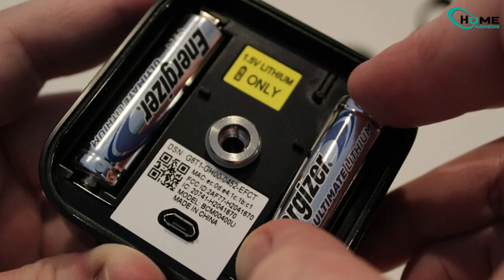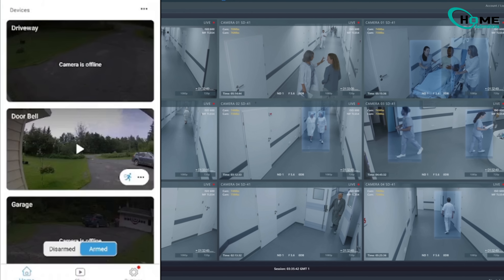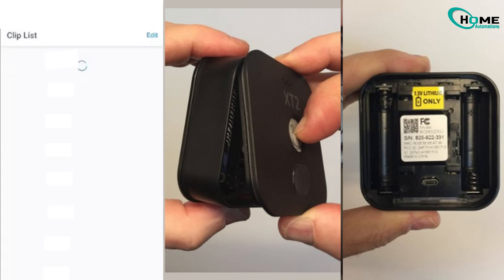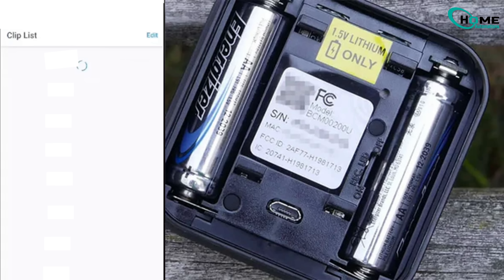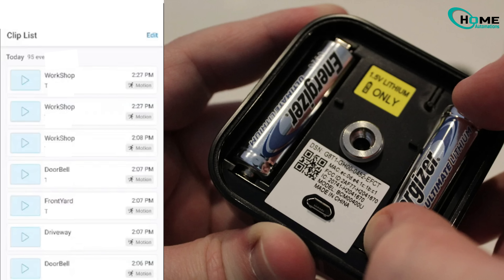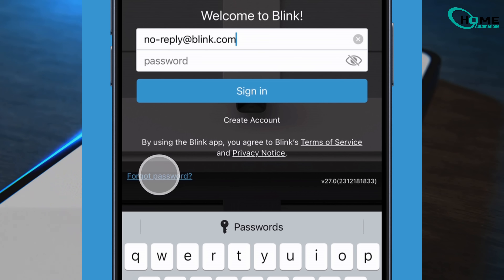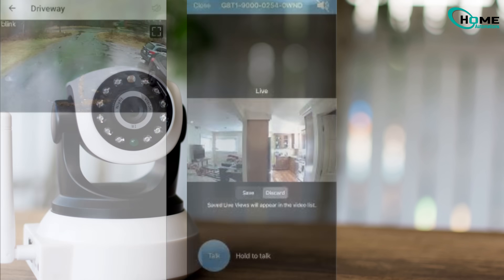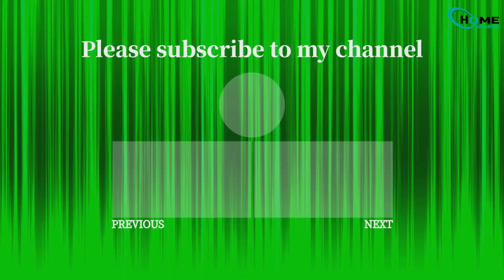BLINK CAMERA OFFLINE AFTER NEW BATTERIES: REASON AND FIX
Dealing with a Blink camera that still shows “offline” after a battery change? In this 55-second, step-by-step fix I share a simple trick that often restores live view fast—no deleting devices, re-adding cameras, or endless resets. Steps: install fresh batteries, wait 5–10 minutes, sign out of your Blink account, then sign back in. Works for many users when the camera records clips but won’t stream live. Perfect for Blink owners troubleshooting sync module or connectivity issues. Try it before spending hours on router or camera resets. Visuals: AI-generated story images (credit in video).

OUTLINE:

00:00:00 Blink Camera Troubleshooting Tutorial